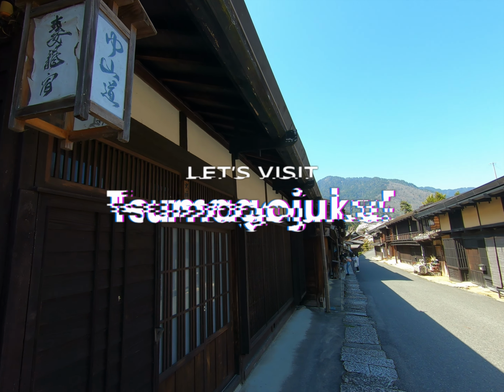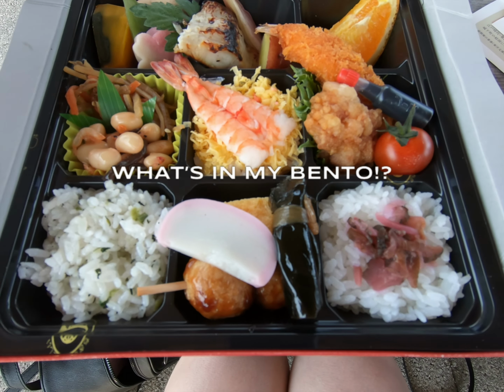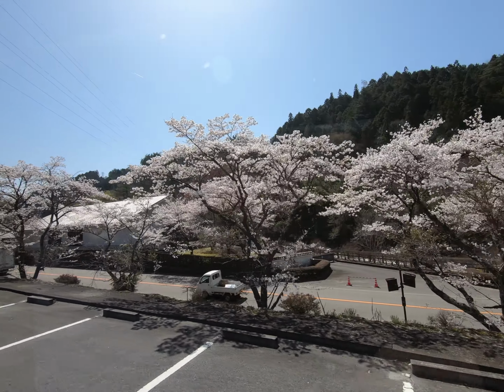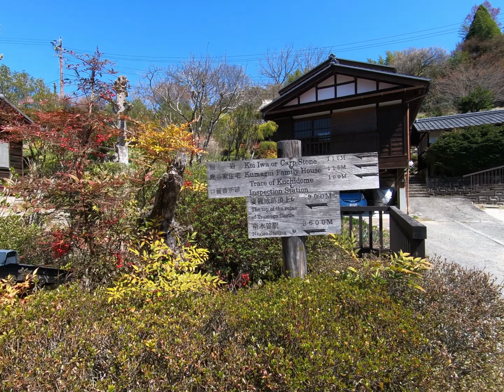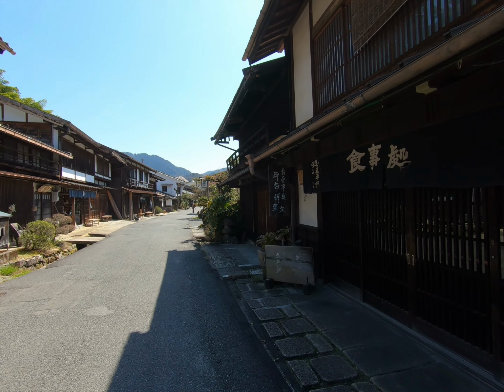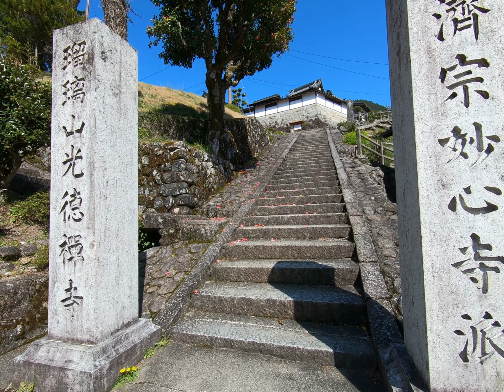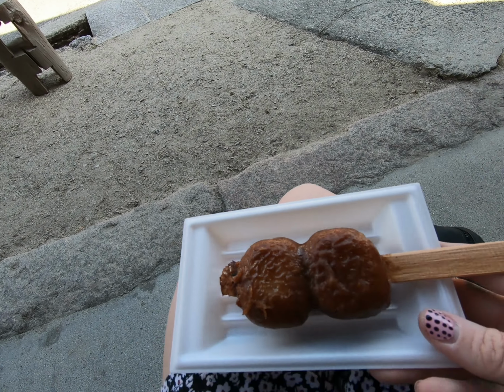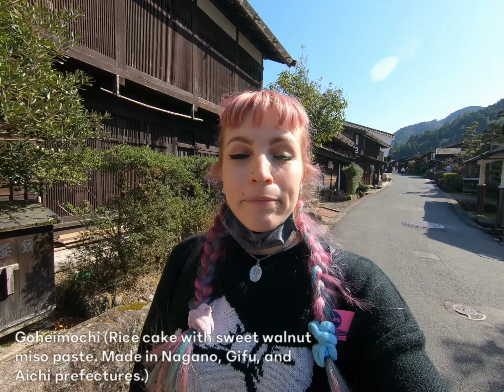Day trip to Tsumagojuku Post Town, Japan!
Let’s go visit Tsumagojuku Post Town in Nagano prefecture, Japan. This town has been preserved in the Edo period. There are no cars or power lines. This was one of the stops on the Nakasendo Trail which connected Kyoto and Edo (now Tokyo). Let’s check it out! And if you’re good, I’ll share my bento with you.

▬▬ 🌸 TIMESTAMPS 🌸 ▬▬

0:00 Prologue
0:34 Getting there
0:49 My Bento lunch!
1:54 Welcome to Tsumagojuku
4:40 Tori gate
5:04 Graveyard
5:14 Goheimochi break!
6:44 Thanks for coming!

Editing on: Lumafusion/IPad